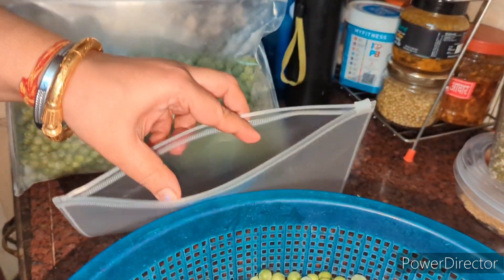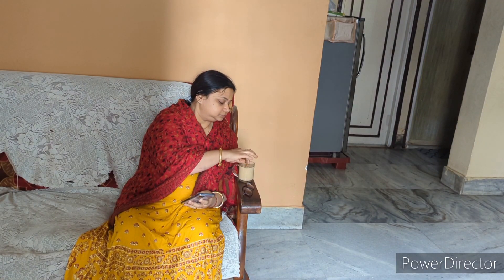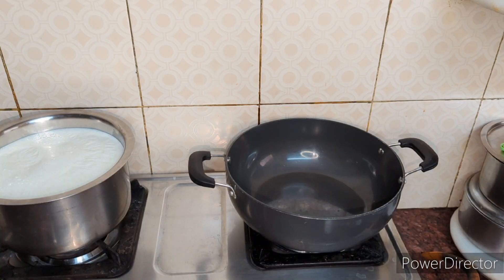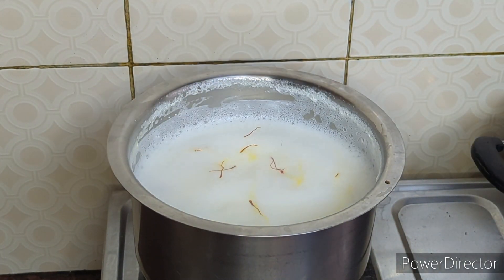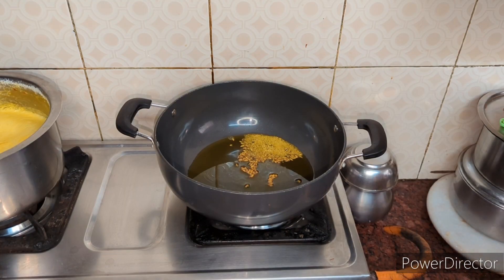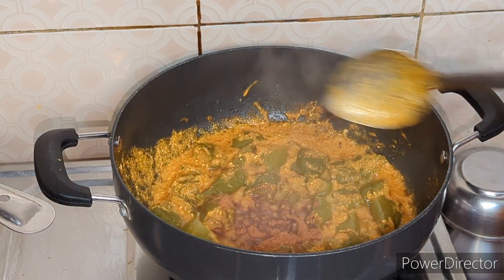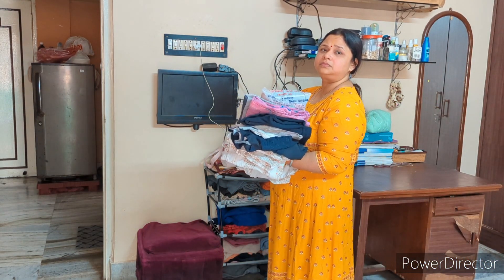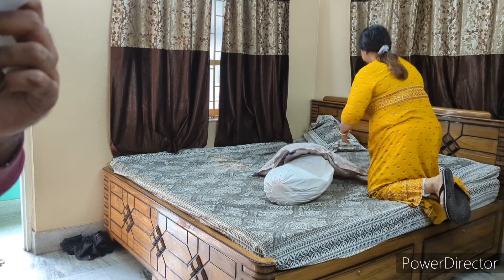Why I Didn't Know This Recipe Before || पहले क्यूं नहीं पता थी ये Recipe मुझे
video for educational purpose only.copyright Disclaimer under section 107 of the copyright act 1976, Allowance is made for "fair use"for purpose sach as criticism, comment,news reporting,teaching scholarships,and research.fair use is a use permitted by copyright statute that might otherwise be infringing, non- profit, educational or personal use tips the balance in favor of fair use